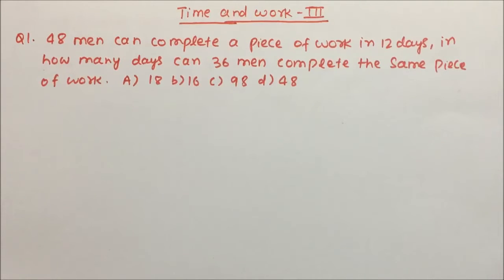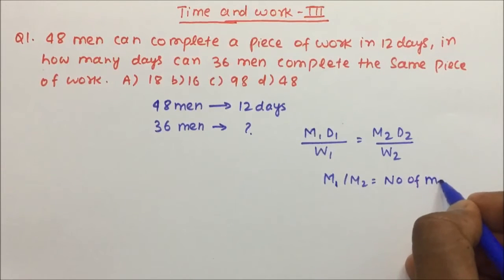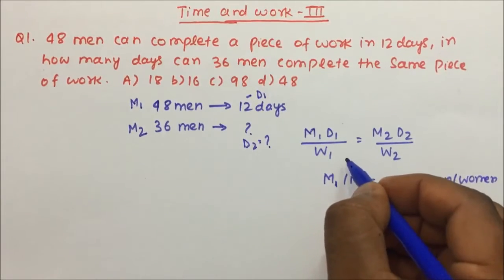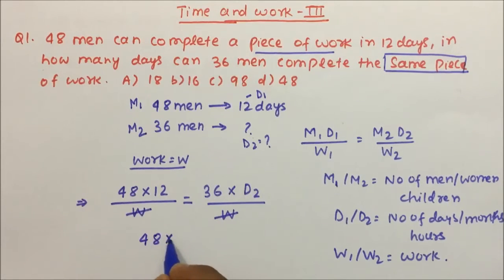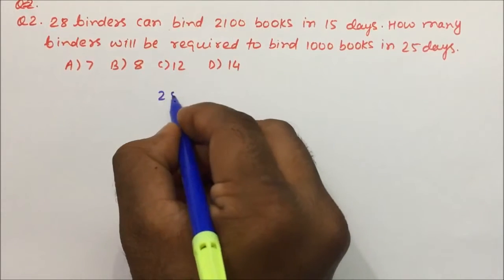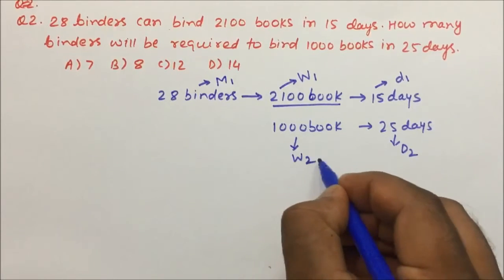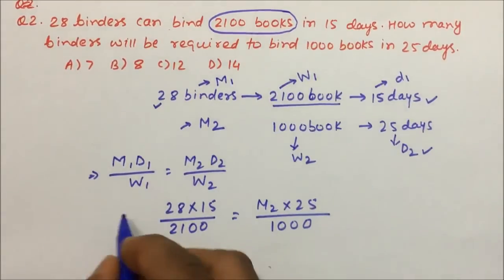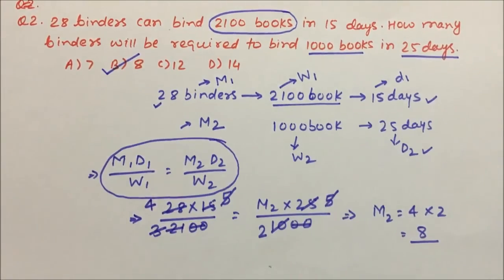time and work short tricks | Aptitude | Part-03 | Pratik Shrivastava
Time and Work - Aptitude
time and work shortcut trick to solve problems quickly